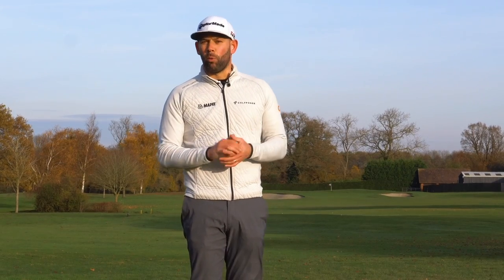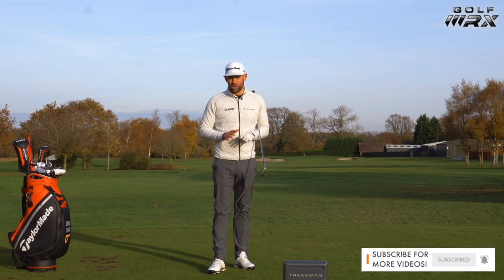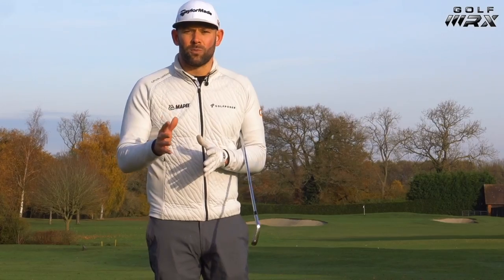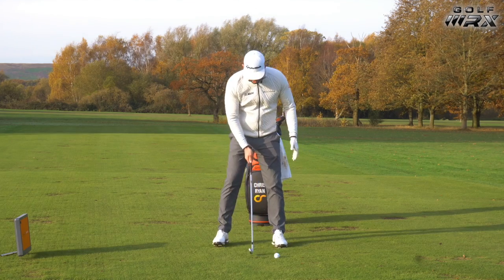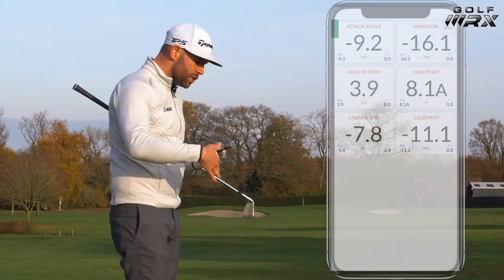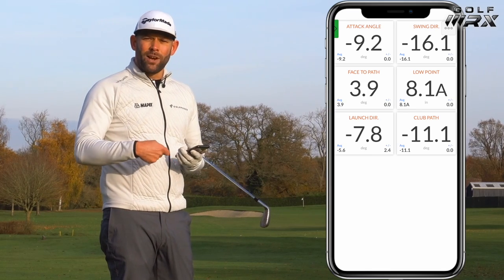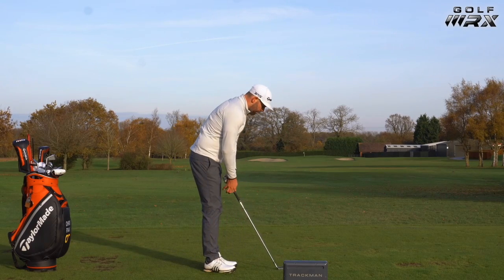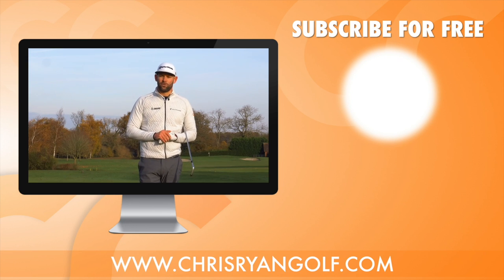GOLF - BALL POSITION, MOST IMPORTANT LESSON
Many golfers underestimate just how important ball position is and how this can drastically influence your swing, the club delivery and resulting shot.

In this video Chris uses TrackMan to highlight just what can change when the golf ball is moves around in your stance. the results may surprise you!

PARTNERS